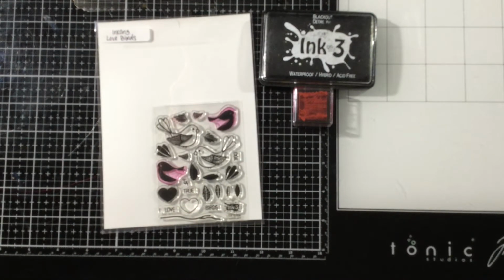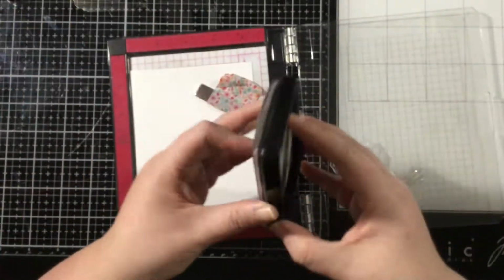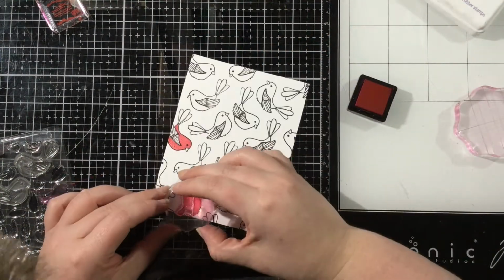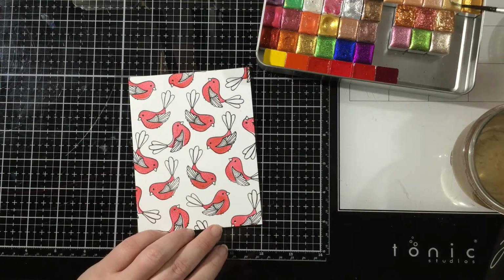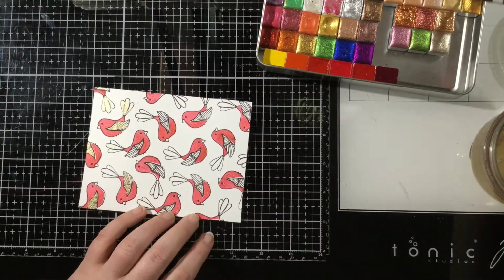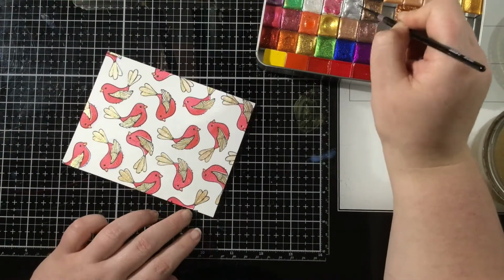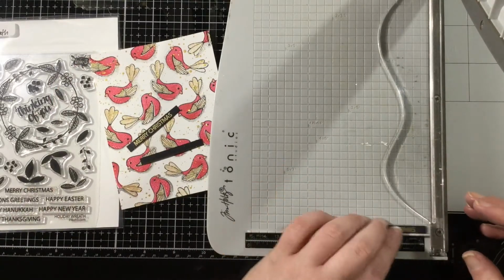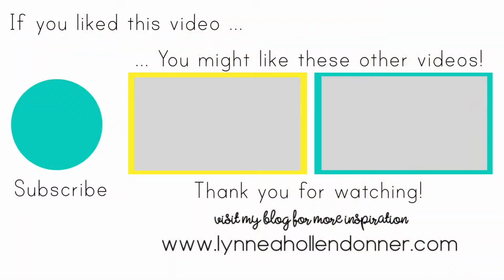InkOn3 | Shimmery Christmas Card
A little stamp layering with InkOn3 stamps and Atelier Inks and. shimmer watercolors make a quick and easy Christmas card!

Sparrow Scribbles Shimmer Watercolors